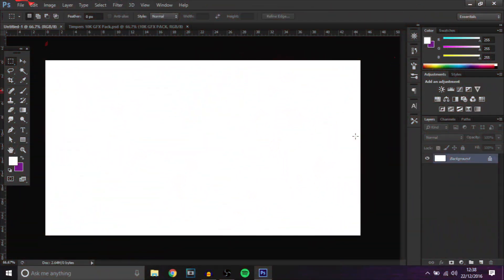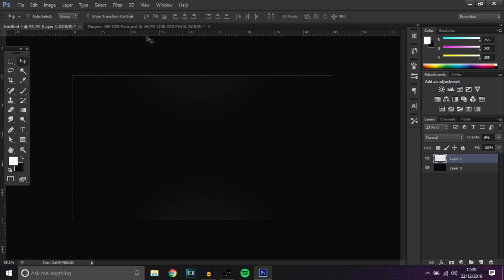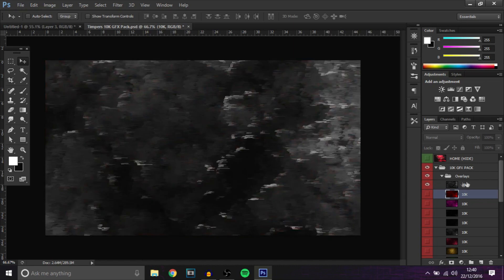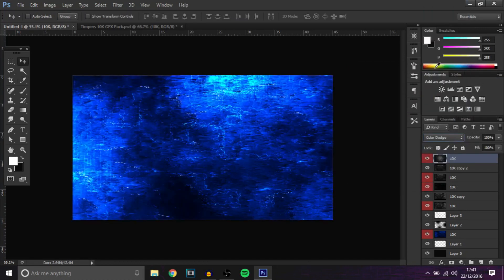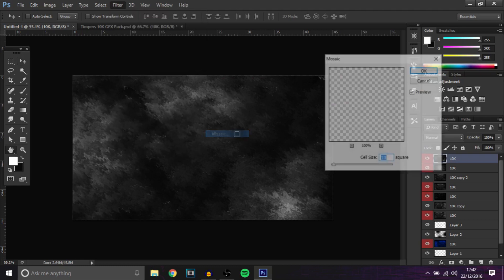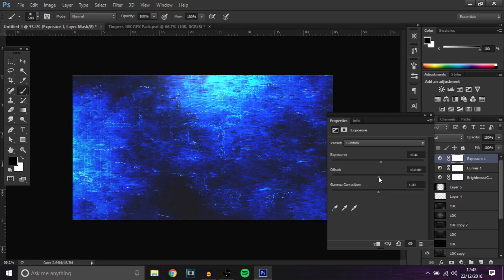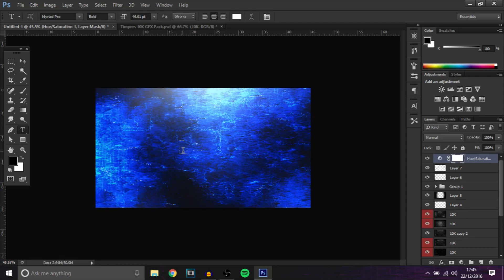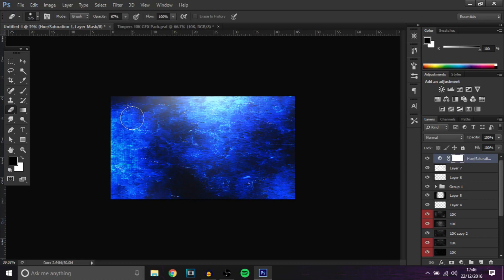How To Make An EPIC Stock Overlay In Photoshop (CC/CS6) 2016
In today's video I'll be showing you guys how to make an epic gaming  stock that you can use in youtube banners and thumbnails! Making a stock overlay is really easy to do so make sure to watch the whole video! How to make a tech gaming stock overlay with timpers!